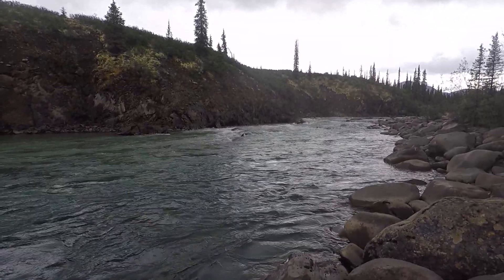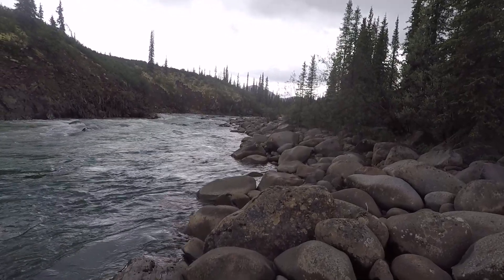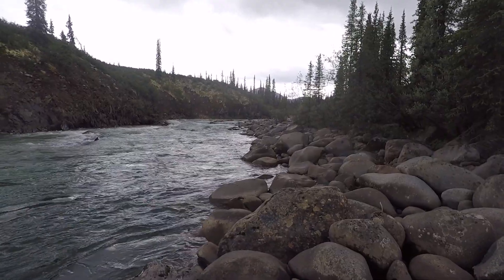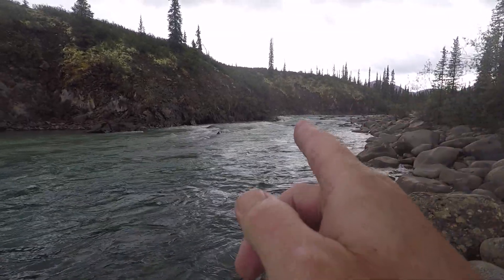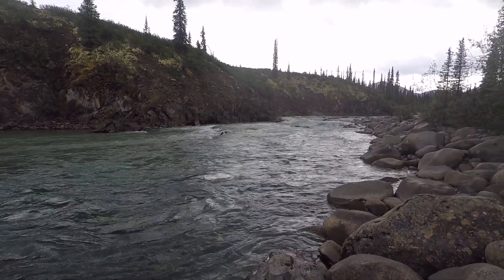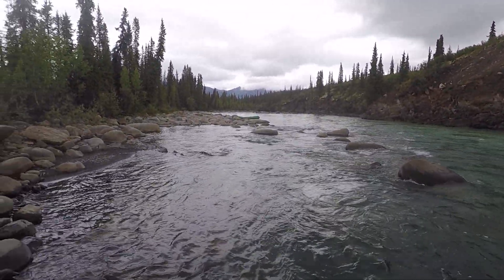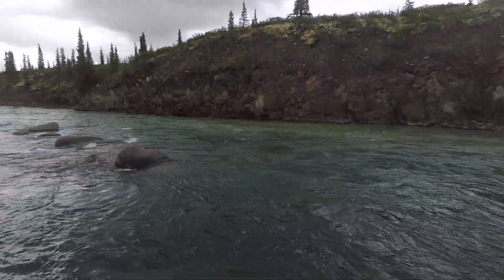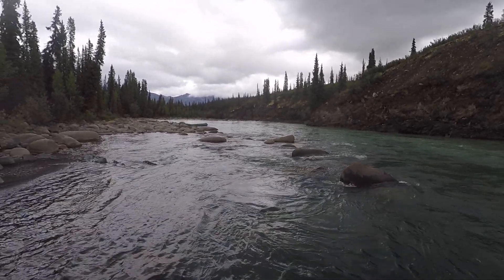Below the Keele/Tischu confluence